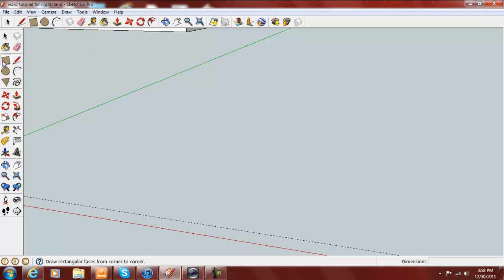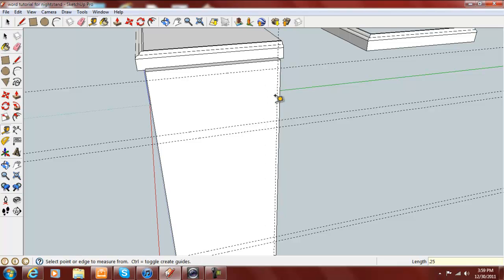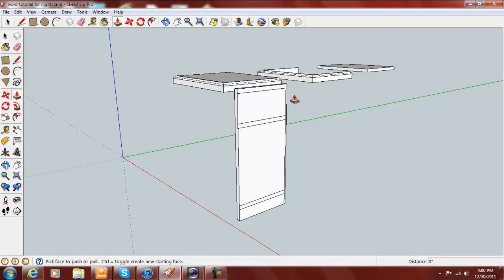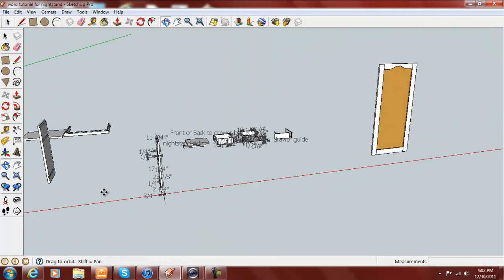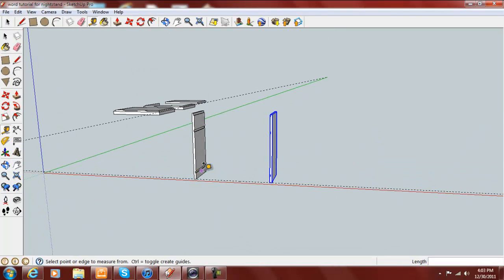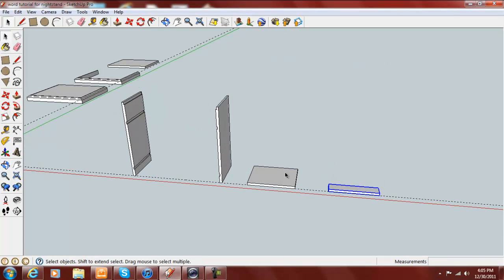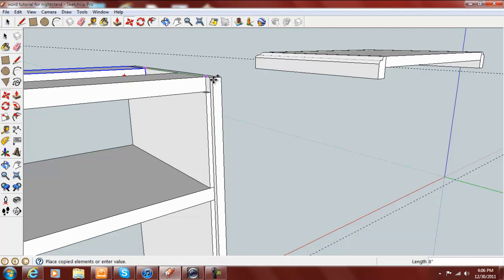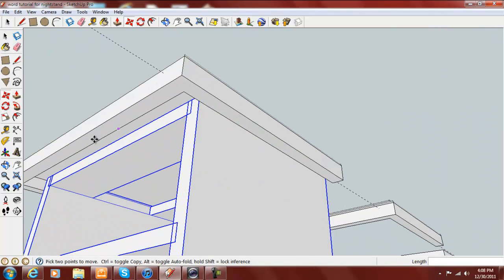nightstand part two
drawing sides and case assembly